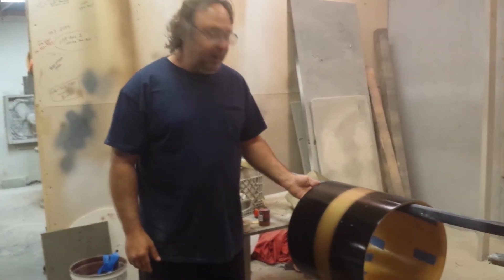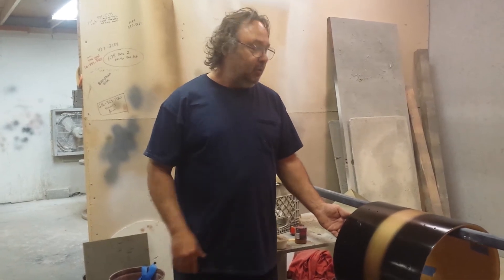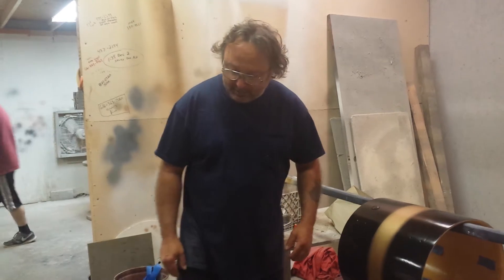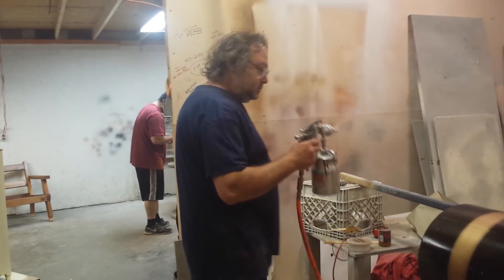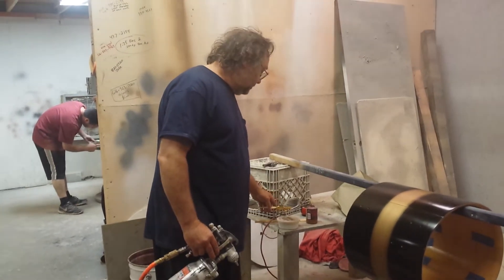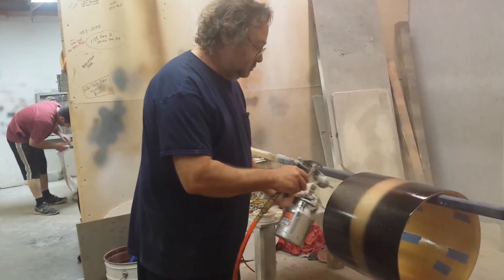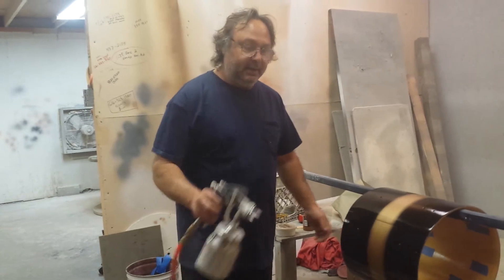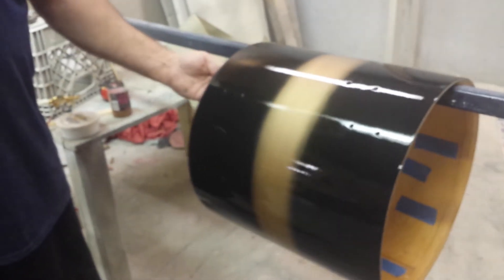refinishing a black and gold duco finish on a ludwig drum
timeless arts refinishing 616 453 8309 shows a ludwig keystone badge floor tom from new york city, that we had restored in a black and gold duco finish to match the owners drum set ,this drums was wrapped in a white wrap from the factory,and i was able to keep the badge in tacked with out drilling it off the drum